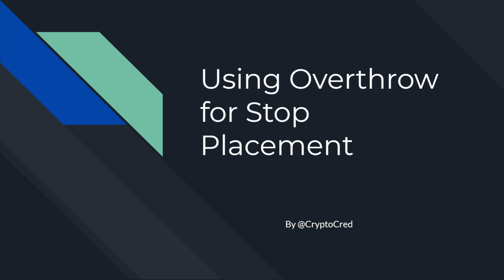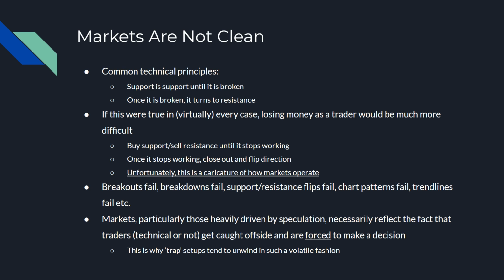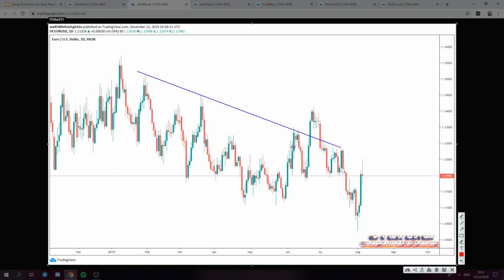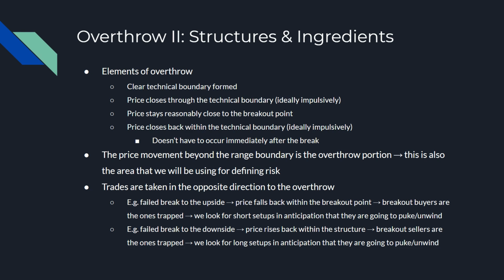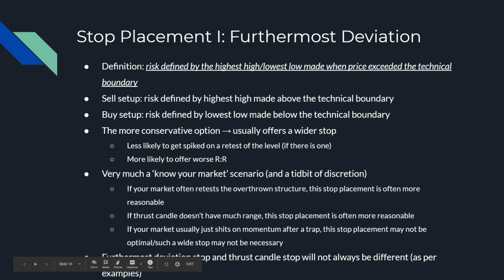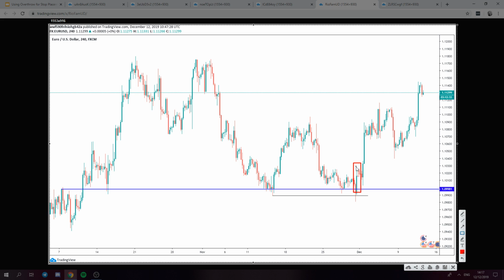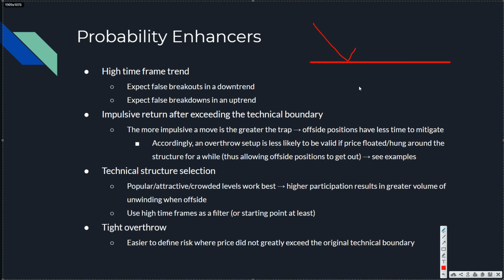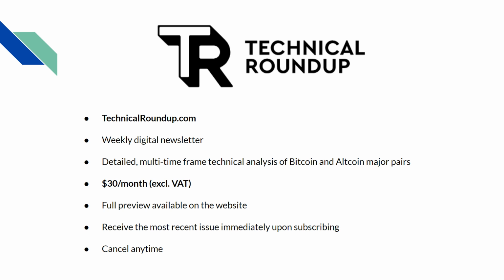Technical Analysis Series - Overthrow for Stop Loss Placement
[Read me]

In this video, I cover false breaks/overthrow in trading and how to use them for stop loss placement in your technical analysis and trading.

Topics covered:

- Financial Markets Are Not Clean
- Limitations of Technical Analysis
- Defining Risk at a Level
- Overthrow/False Break/Fakeout
- Trapped Traders
- Stop Loss Placement
- Bull/Bear Traps
- TechnicalRoundup
Timestamps:
00:00 - 01:53 - Introduction
01:54 - 05:33 - General Remarks
05:34 - 09:51 - Markets Are Not Clean
09:52 - 14:49 - Defining Risk at a Level
14:50 - 23:21 - Overthrow I: Introduction and Explanation
23:22 - 32:36 - Overthrow II: Structures and Elements
32:37 - 43:36 - Stop Placement I: Furthermost Deviation
43:37 - 50:07 - Stop Placement II: Thrust Candle
50:08 - 59:51 - Probability Enhancers
59:52 - End - Conclusion & TechnicalRoundup
TechnicalRoundup -- Weekly technical newsletter for traders and investors in digital assets.
Link to slides:
Link to other videos/technical analysis series:
Free TA lessons & articles:
BTC: 3HmLfToq1Hc3a8yFFWrcDmyP2S3zPKf67K